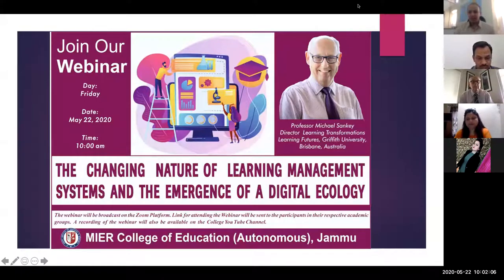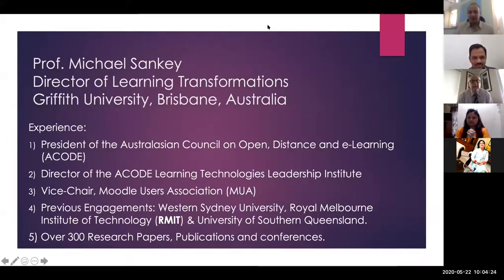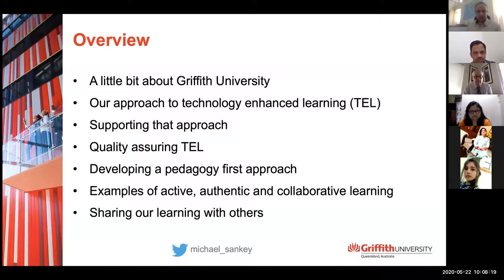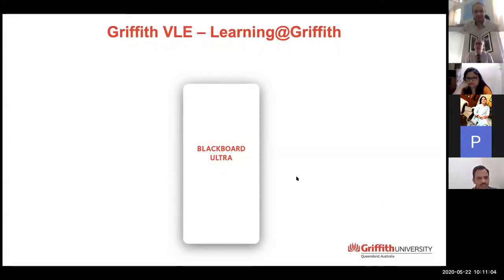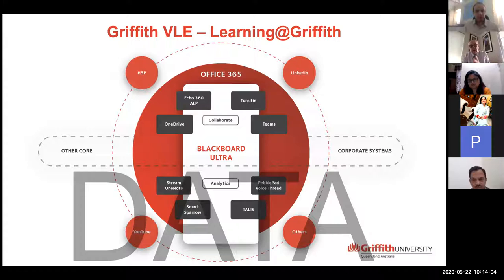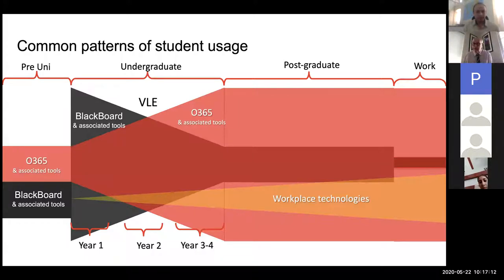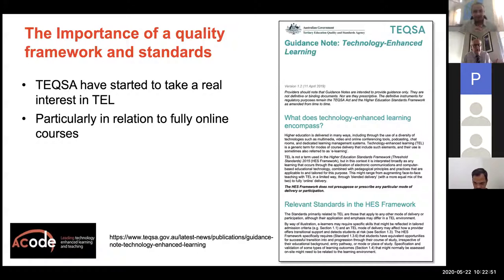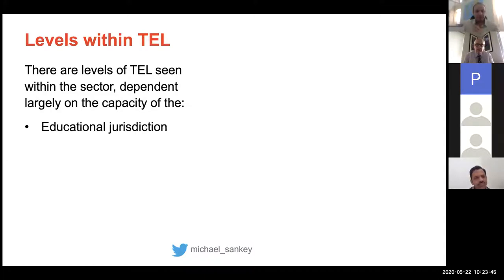4th Webinar on Changing LMS and Digital Ecology Prof Michael Sanky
Fourth Webinar on the Theme ''The Changing Nature of Learning and Management Systems and the Emergence of a digital Ecology" was organized by the College for its UG, PG Students and the faculty members on May 22, 2020. Prof. Michael Sankey, Director, Learning Transformations Learning Futures, Griffith University, Brisbane, Australia  was the resource person for the webinar.